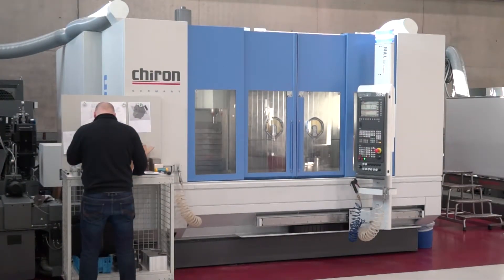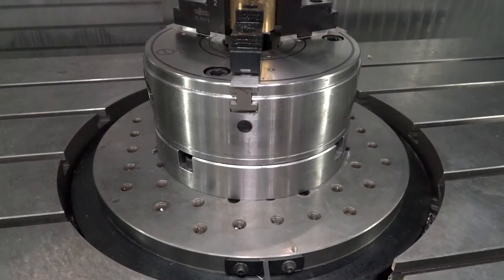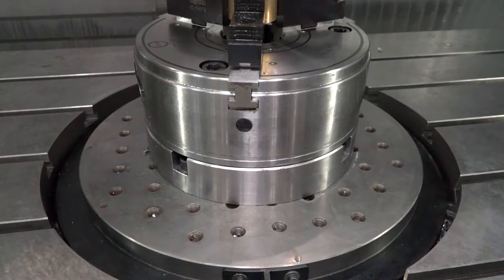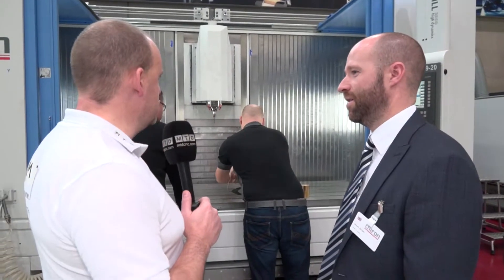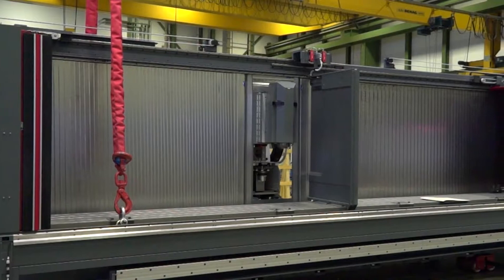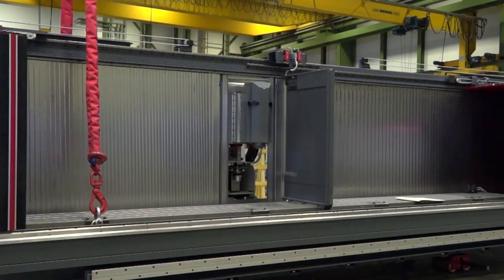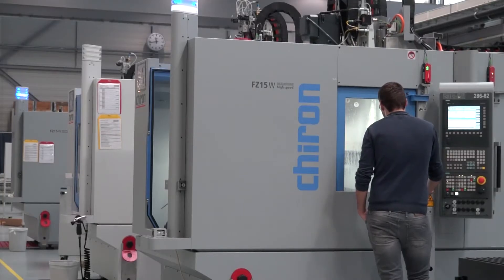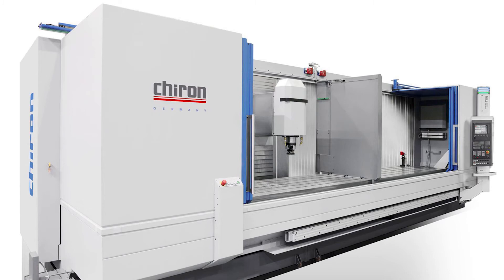Do Chiron supply big VMCs and 5 axis machines?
Paul catches up with Steve Brown discussing the breadth of the Chiron Mills series range. A travelling column machine available up to 8 metres on the X axis.